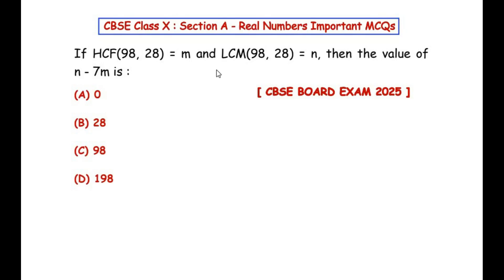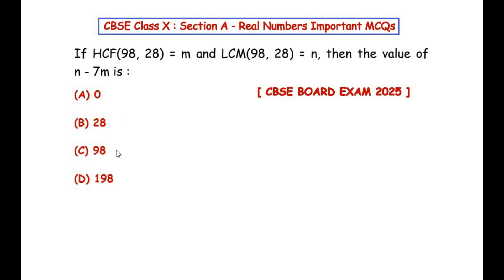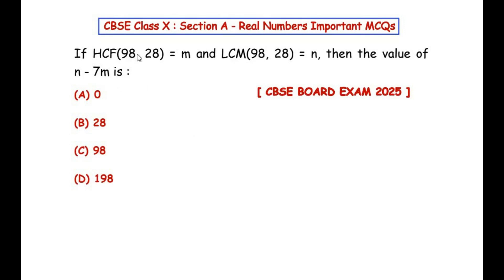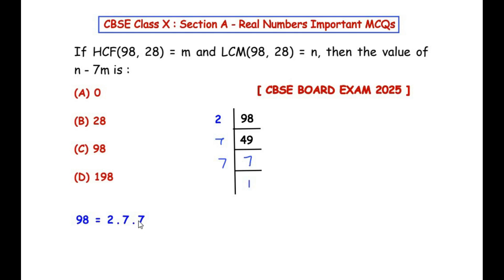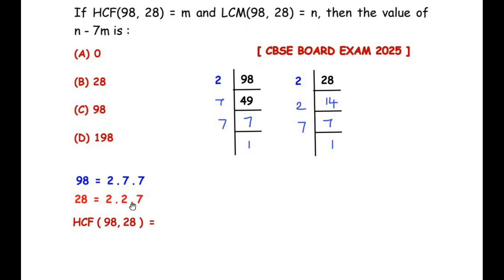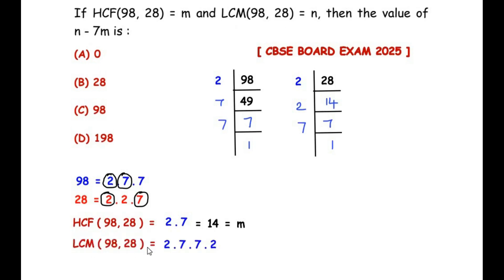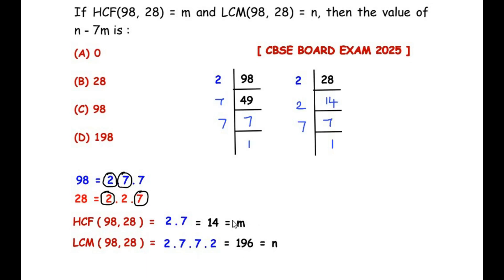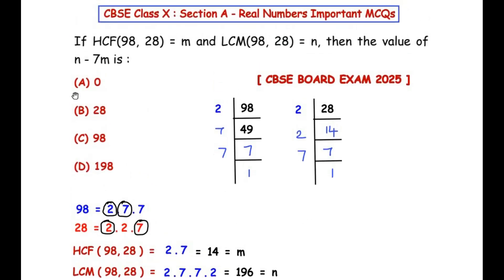If HCF(98, 28) = m and LCM(98, 28) = n, then the value of n - 7m is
🎯 CBSE Class 10 Maths 2025 – Real Numbers MCQ Solved
📝 Question from Official Board Paper (QP Code: 30/1/1)

In this video, we solve a Multiple Choice Question (MCQ) from the Real Numbers chapter that appeared in the CBSE Class 10 Maths Standard Board Exam 2025. This question tests your understanding of the Fundamental Theorem of Arithmetic — a key concept in Chapter 1.

✅ Topic Covered: Real Numbers
📘 Type: MCQ – 1 Mark
📄 CBSE 2025 Question Paper: Standard Maths (041), QP Code 30/1/1

Watch till the end to understand the logic, eliminate wrong options, and learn the fastest way to solve these types of questions in your exam!